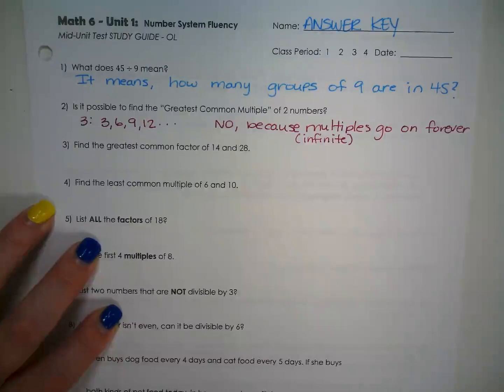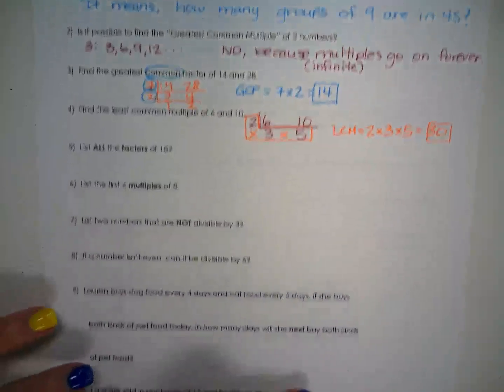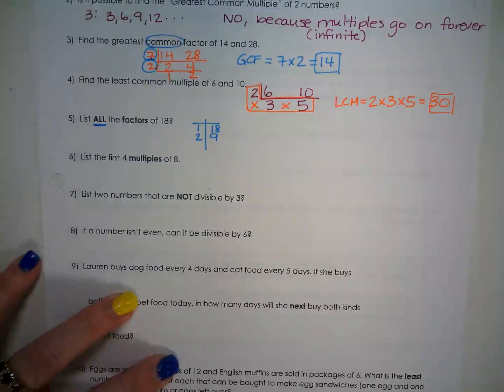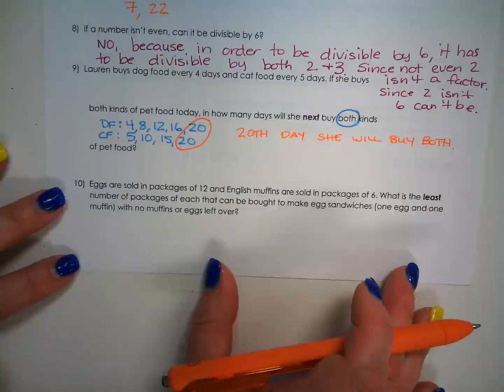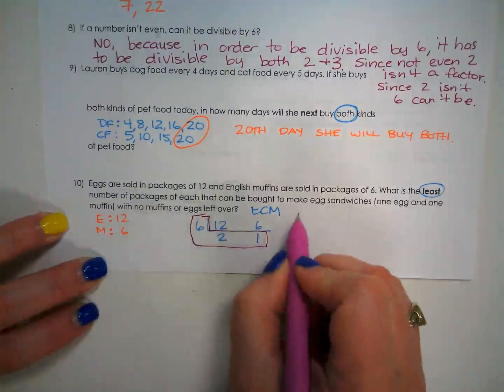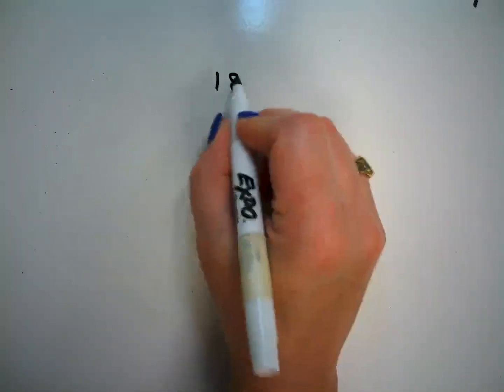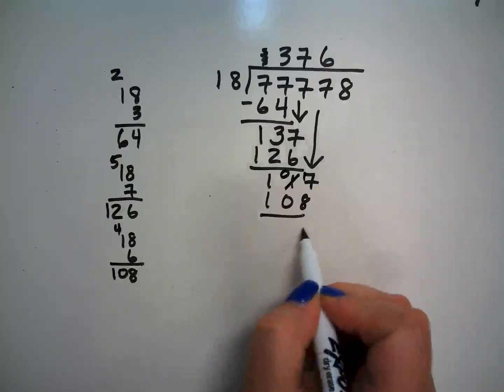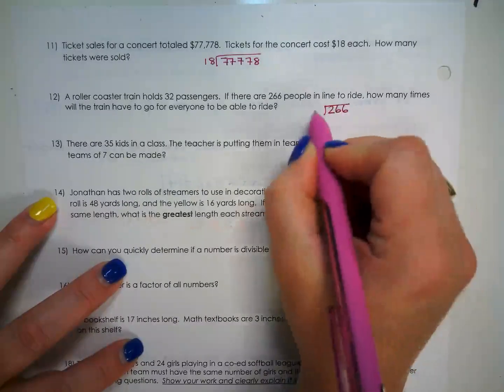Unit 1 Mid Unit Study Guide Answer Key